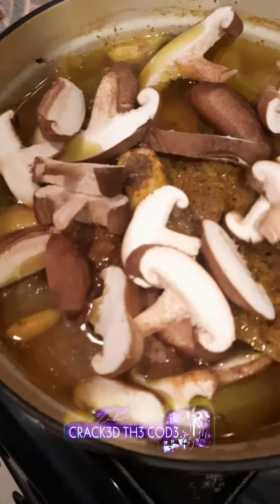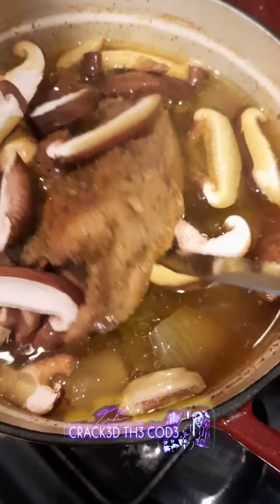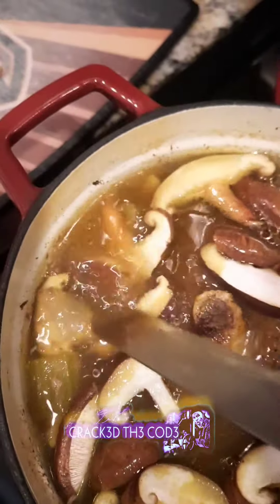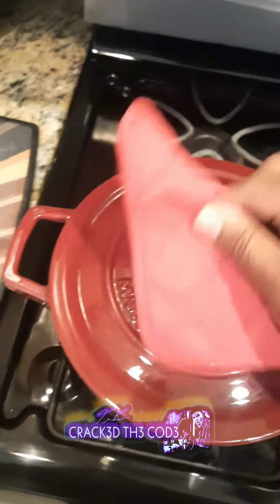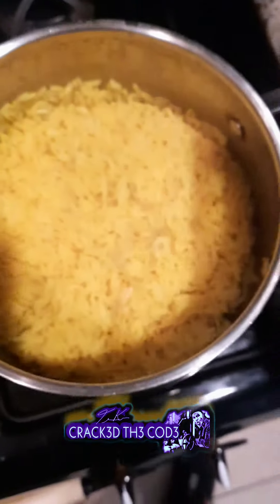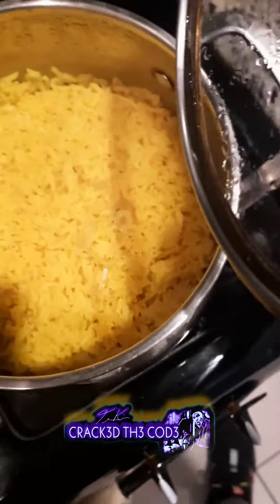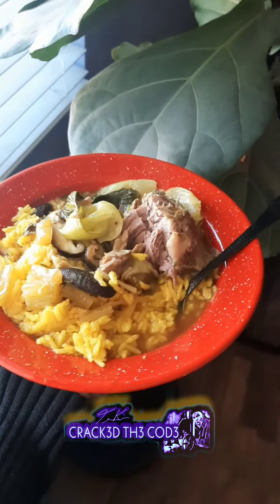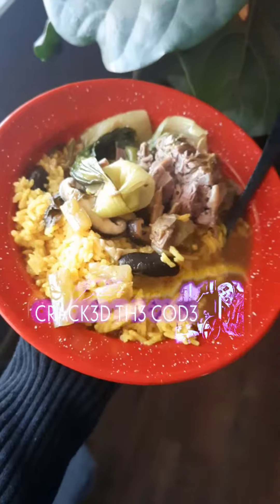LEG OF LAMB, ROASTED AND STEWED IN BONE BROTH